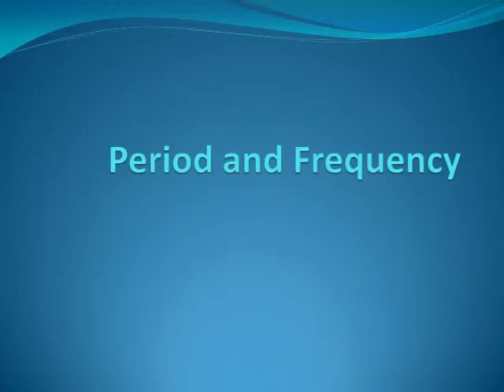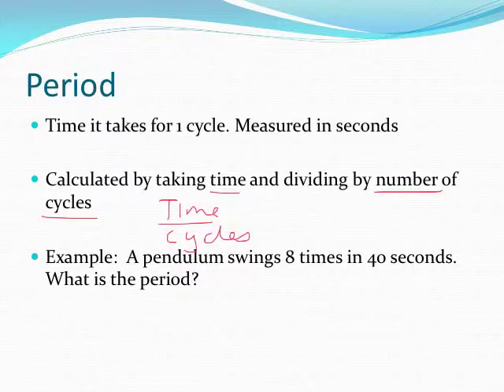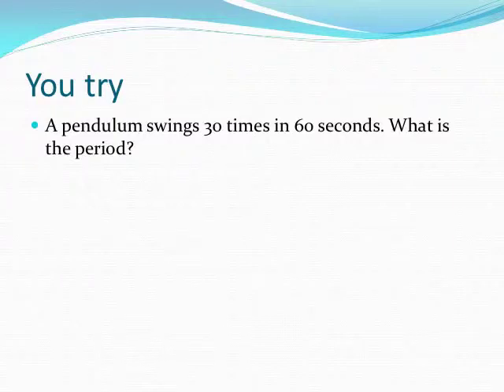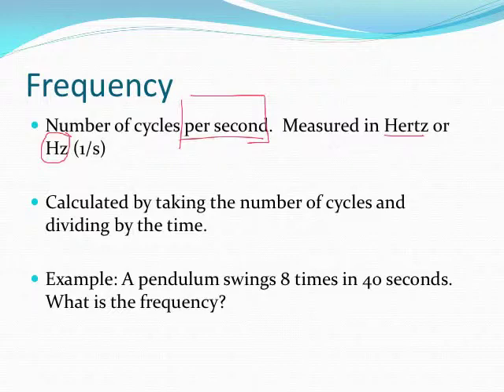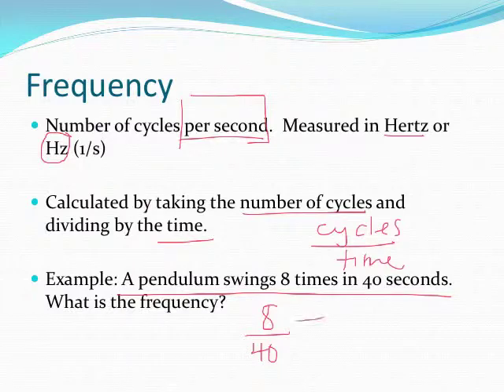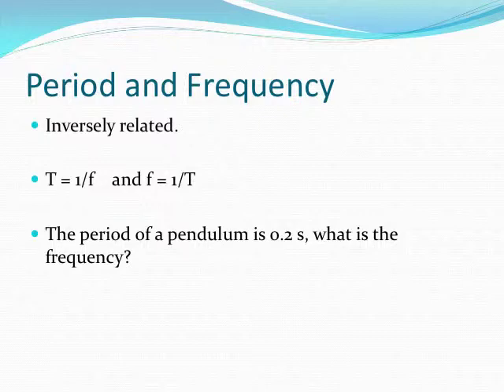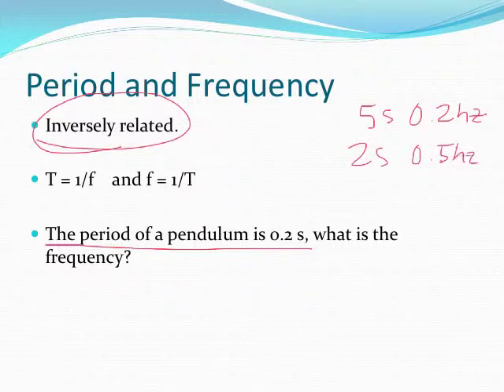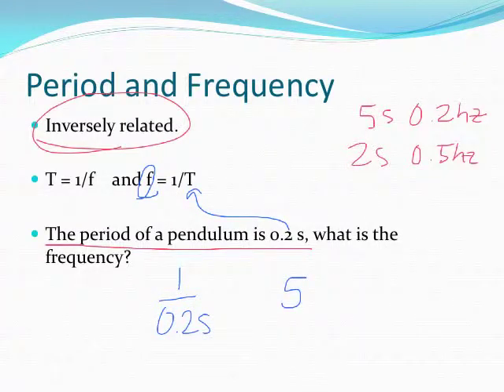5.2 period and frequency